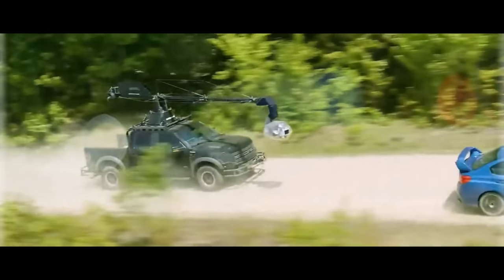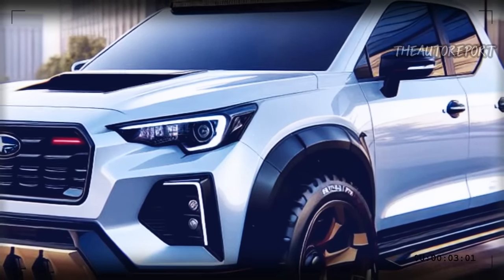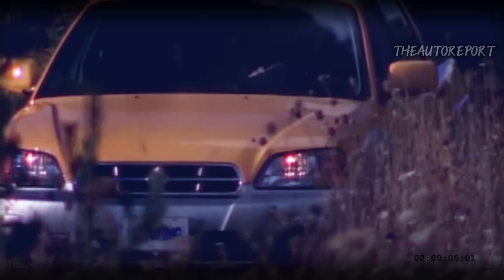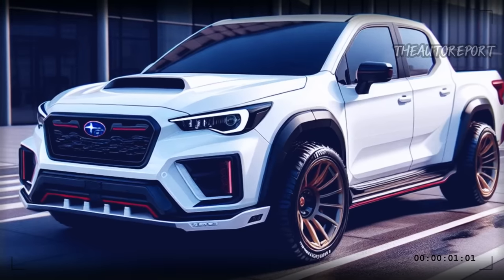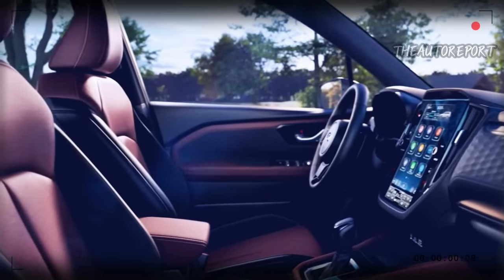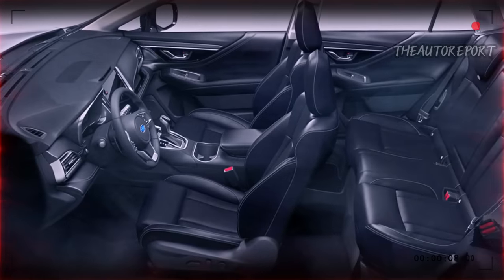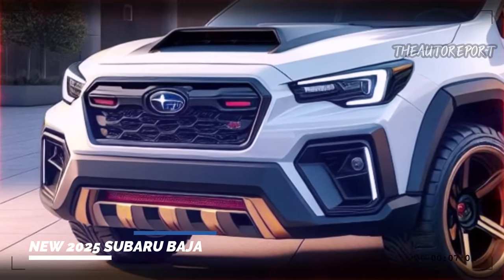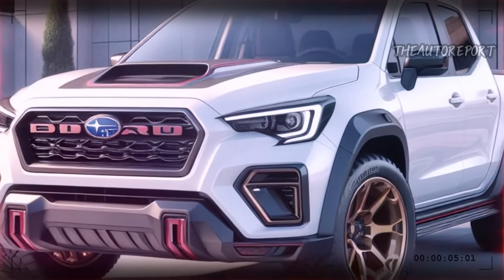2025 Subaru Baja Small Pickup Official Reveal - FIRST LOOK!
2025 Subaru Baja Small Pickup - Are you looking for a new pickup truck that can handle any terrain, offer a comfortable ride, and look stylish at the same time? If so, you might want to check out the 2025 Subaru Baja, a brand-new model that combines the best of both worlds. In this video, we will show you why the 2025 Baja is more than just a truck, and how it can change the way you drive.

The 2025 Baja is set to hit the market in early 2025, and we can't wait to see it in action.